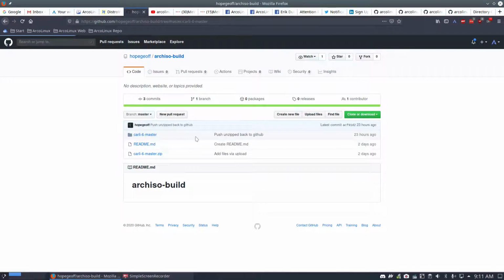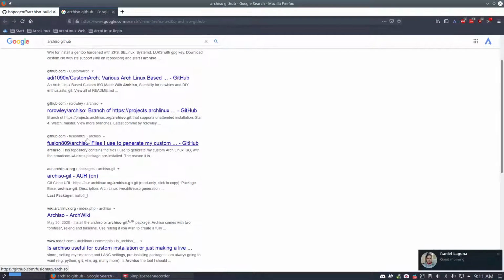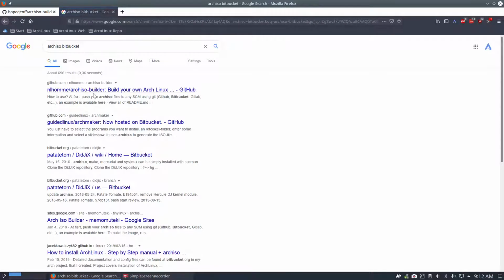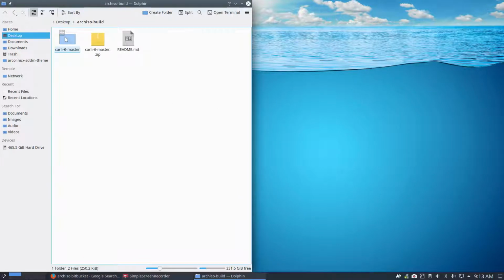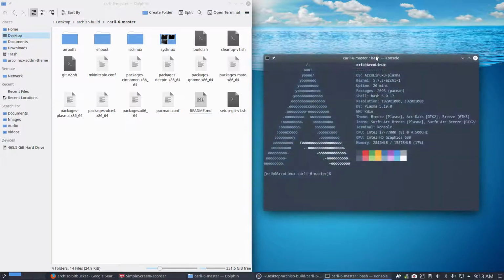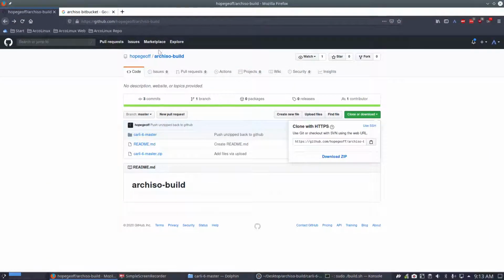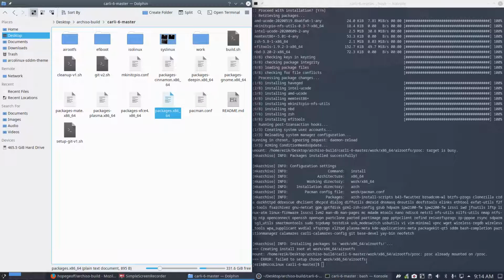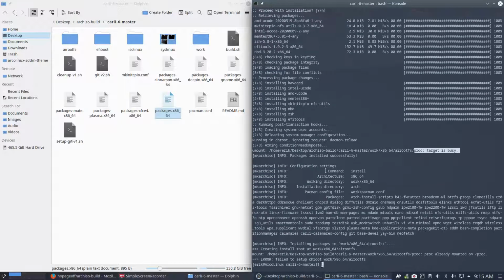ArcoLinux : 1577 Building your own Carli6 - question on forum - 1/2